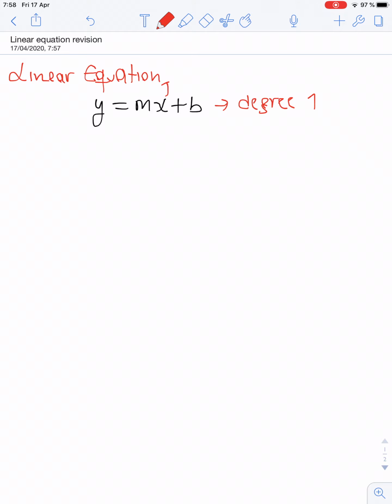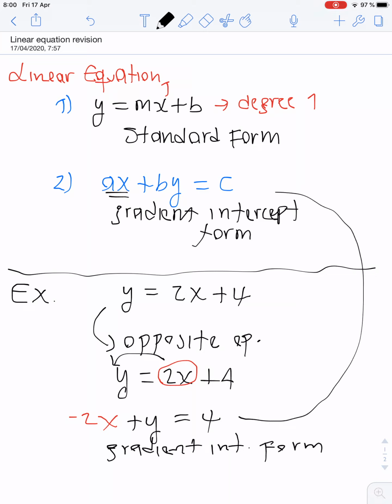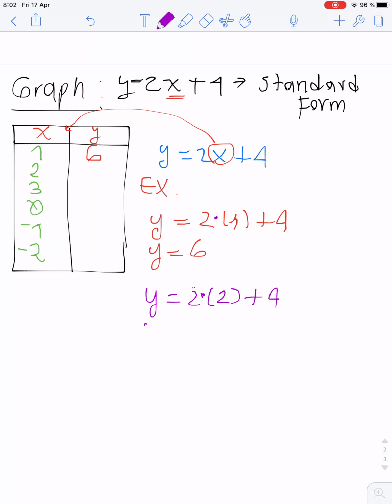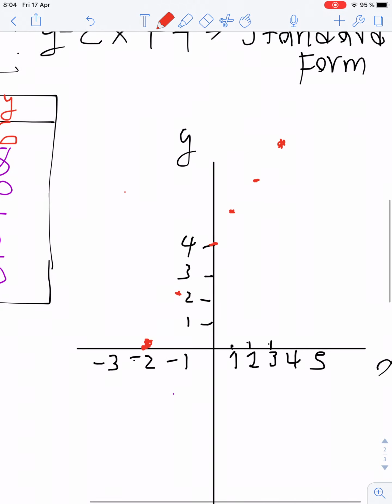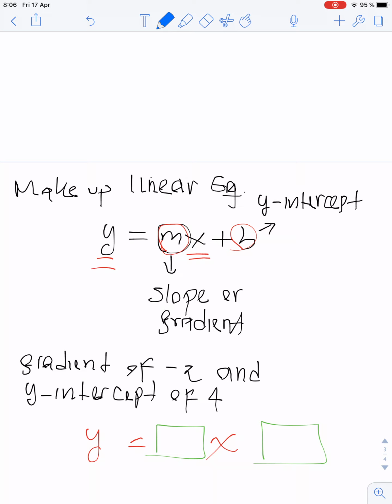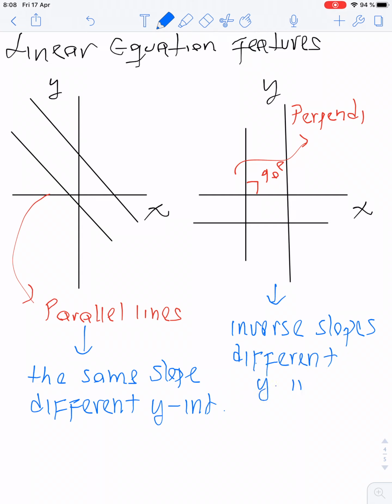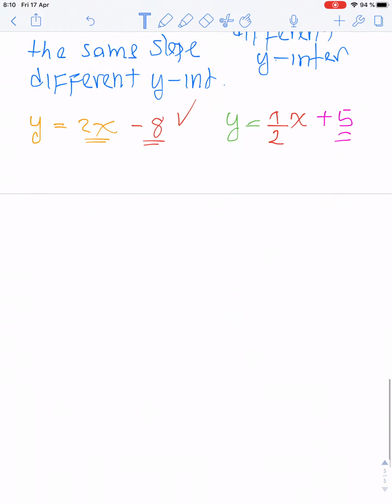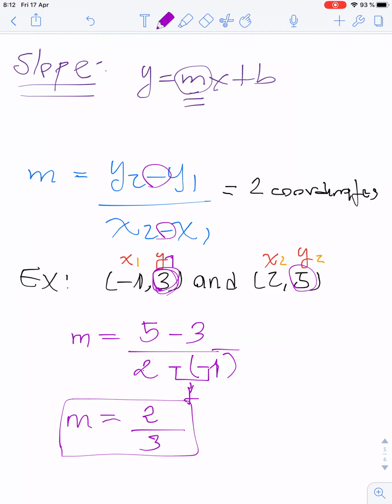Linear equation revision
Linear equation revision includes all the main issues about linear equation.